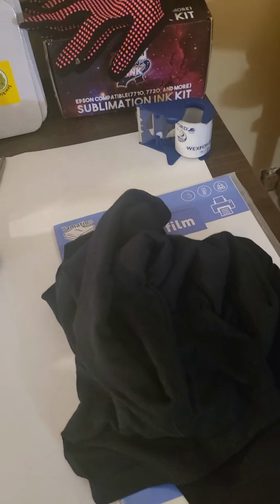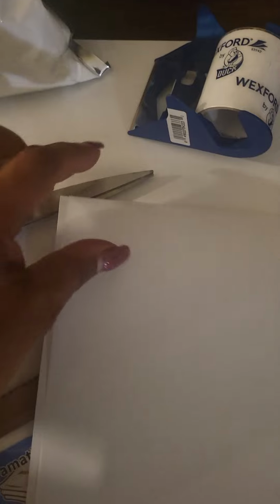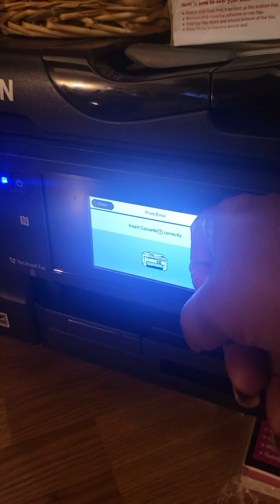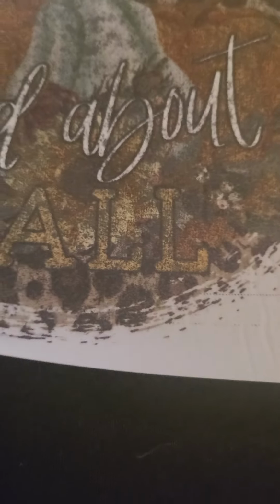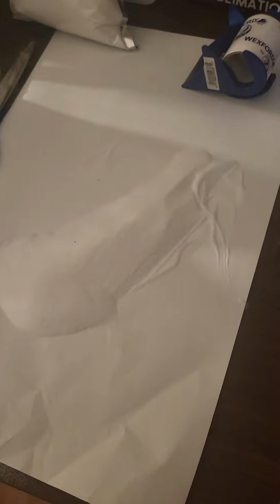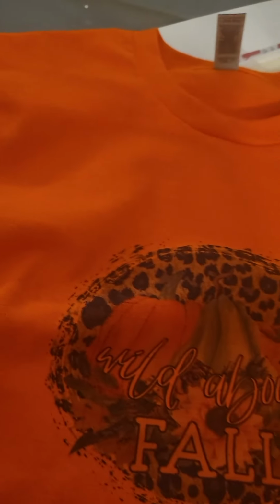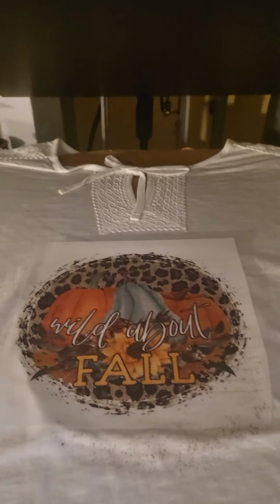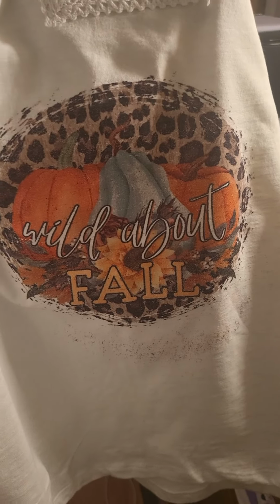Sublimation ink and DTF powder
I tried my had at this! I used 3 different color shirts to test it out!  I can't say it's a game changer.